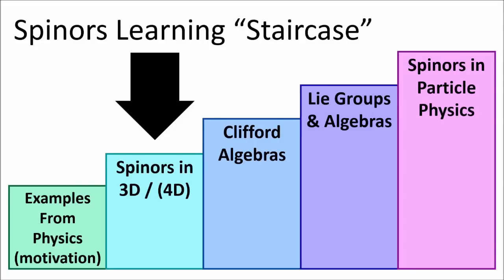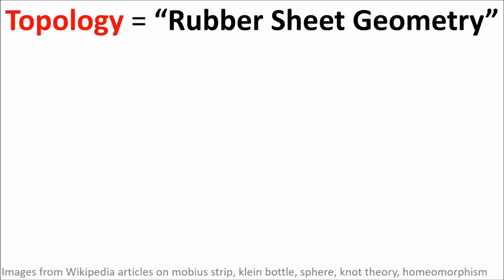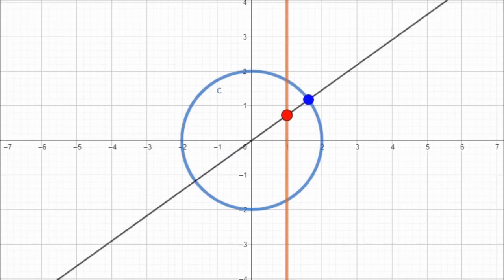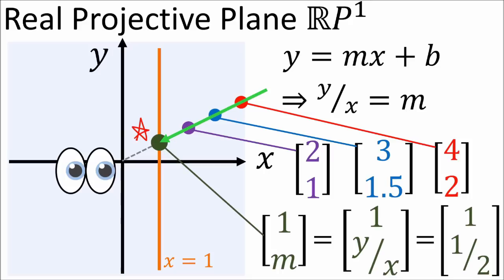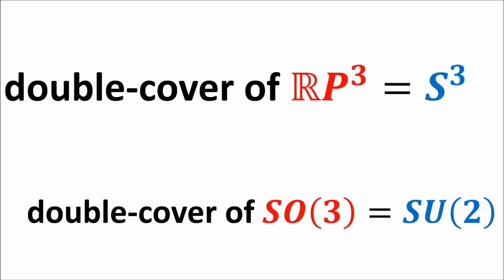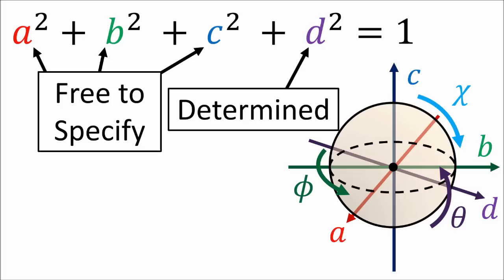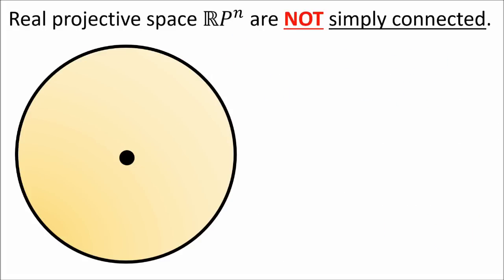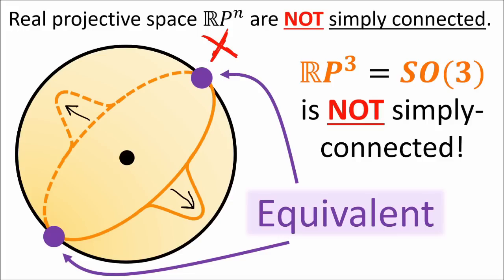Spinors for Beginners 10: SU(2) double covers SO(3) [ SL(2,C) double covers SO+(1,3) ]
0:00 - Introduction
3:05 - Real projective spaces RP^n
7:29 - SU(2) double-covers SO(3)
11:02 - Simply Connected spaces
14:34 - SL(2,C) double-covers SO+(1,3)
20:34 - Mobius Transformations
23:10 - Spin Groups